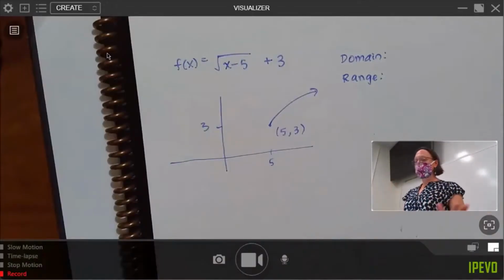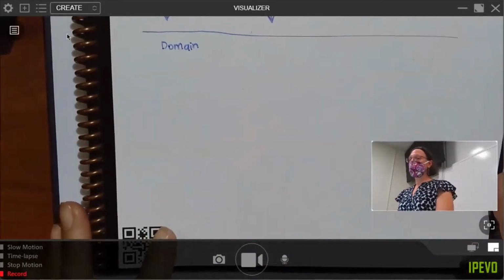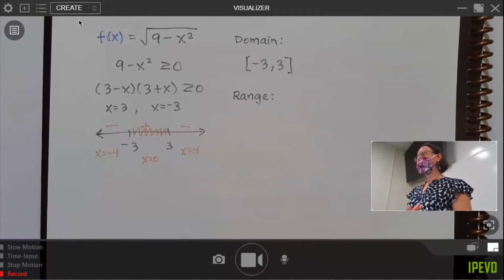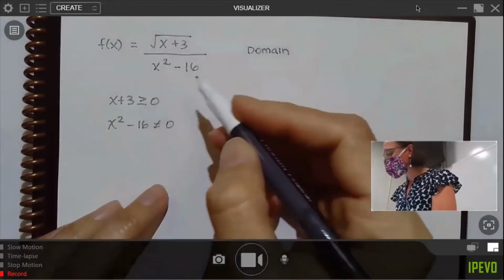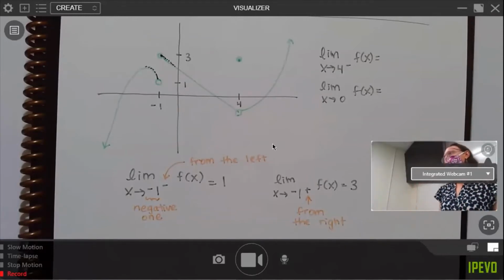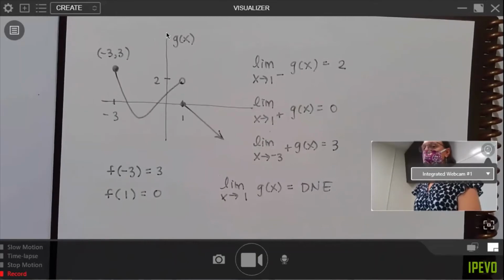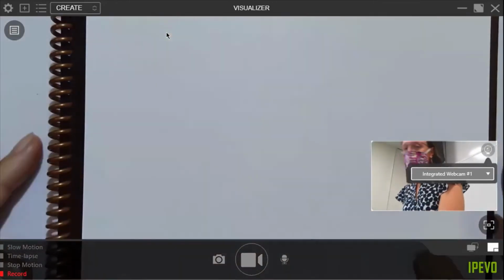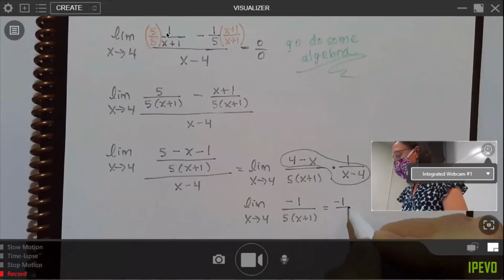Domain examples and limits with piecewise functions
28 September 2021
Domain and Range examples
Limits with graphs of piecewise functions
Limits with algebra